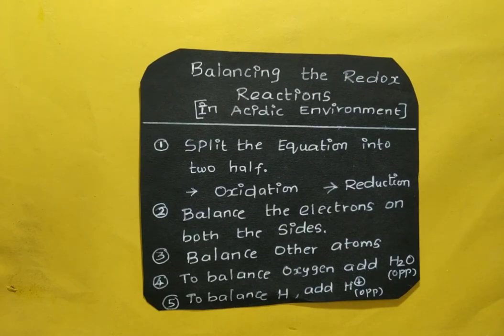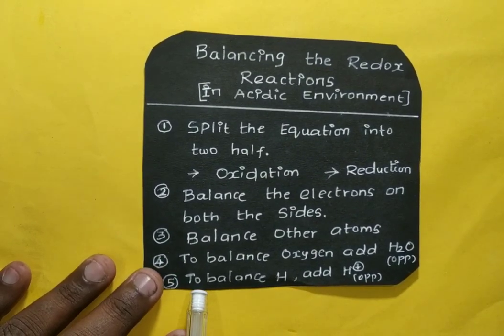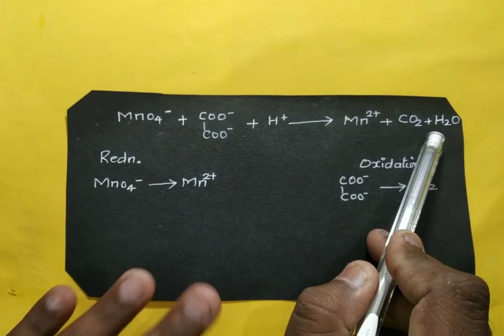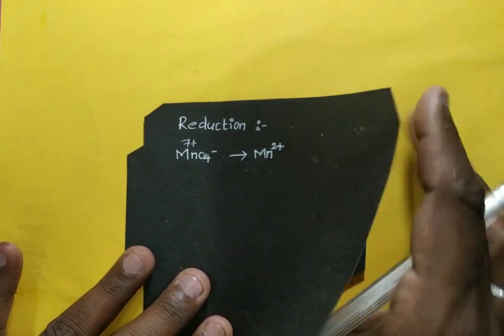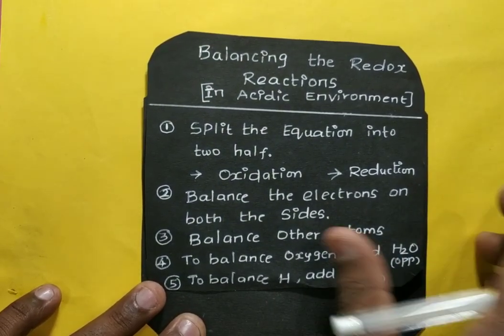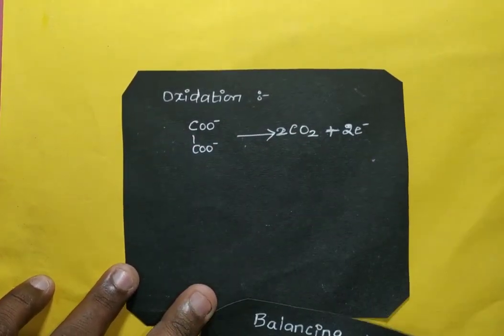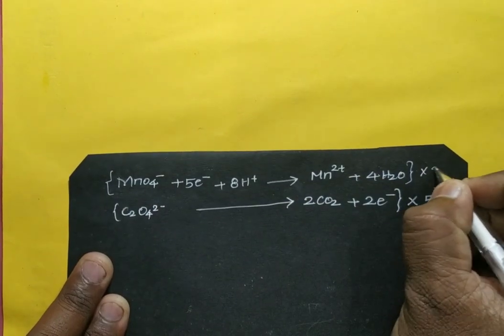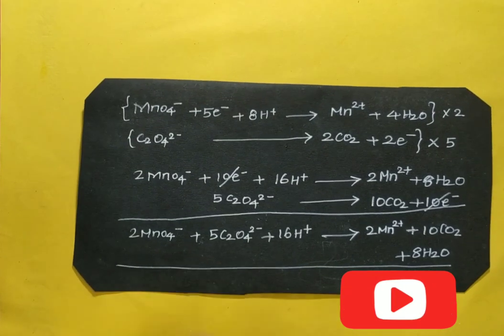Balancing the chemical Redox reaction in acidic medium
In this video discussed about the trick and steps to balance the Redox reaction in acidic environment.